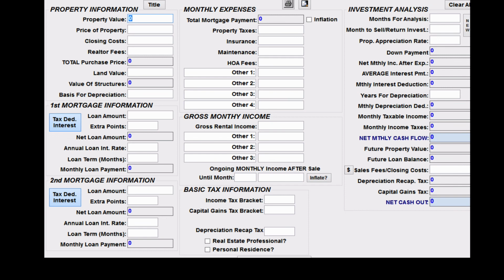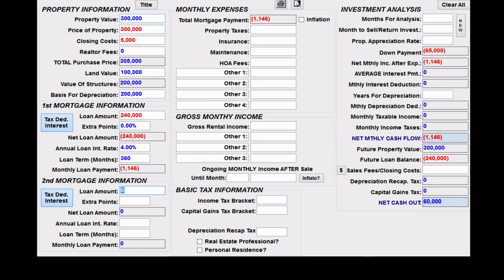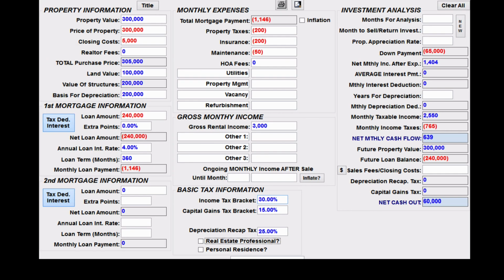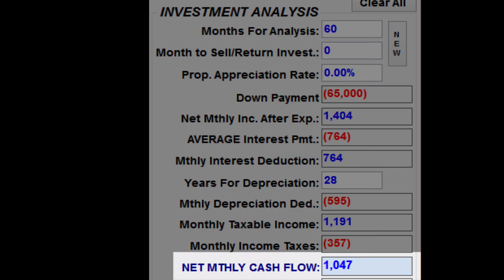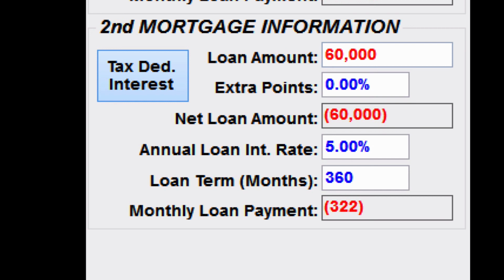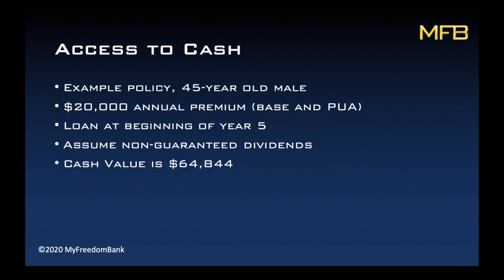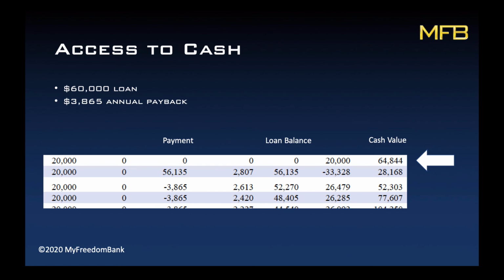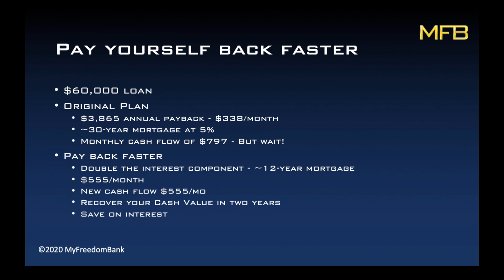Real Estate Investing Using Privatized Banking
We show how to analyze the feasibility of a cash flow-based real estate investment and the power of using Privatized Banking (Nelson Nash's Infinite Banking Concept) to provide financial leverage and the ability to acquire more properties faster with better risk control.